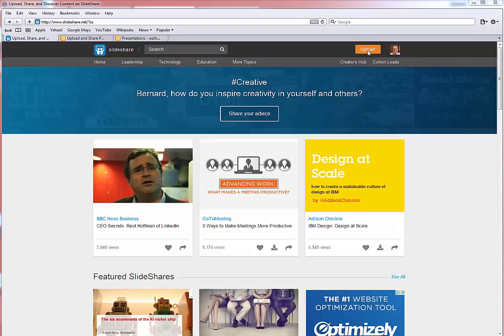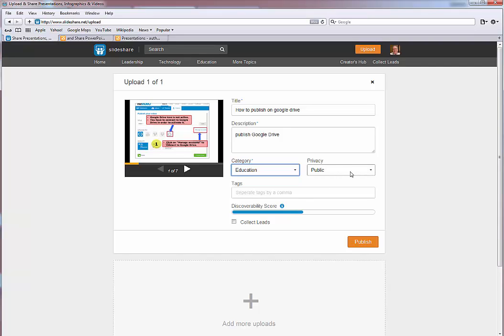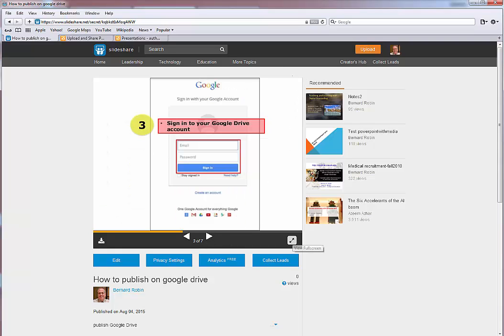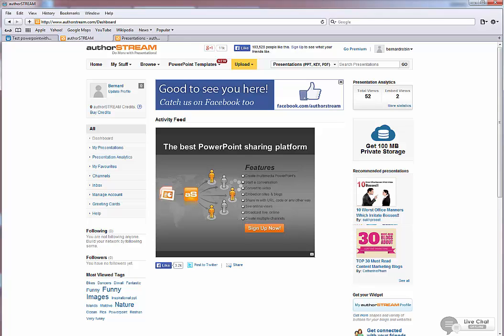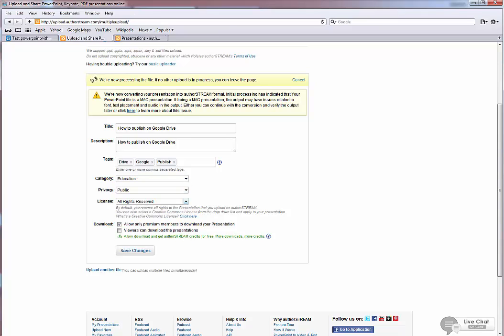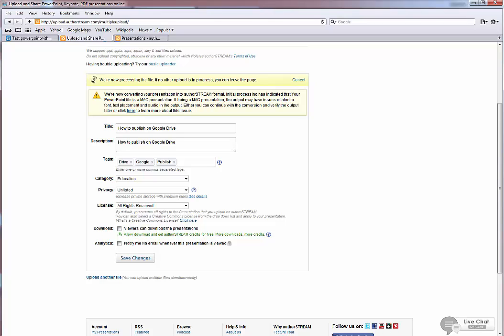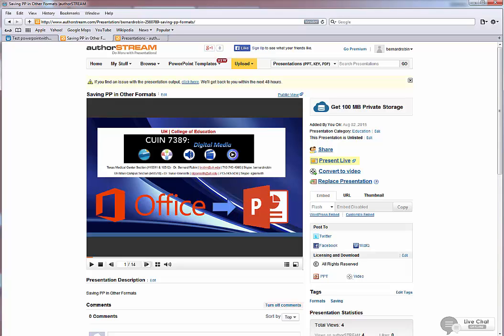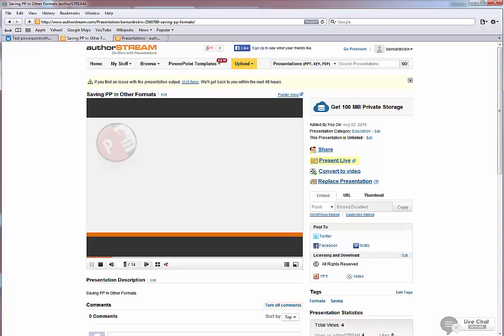Sharing PowerPoint Presentations Online